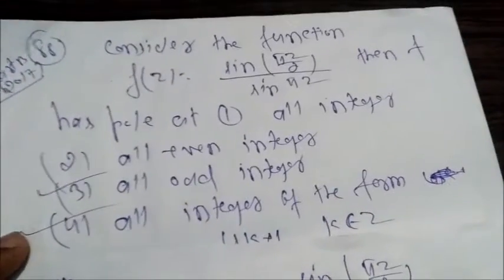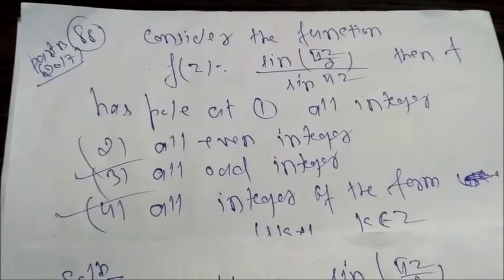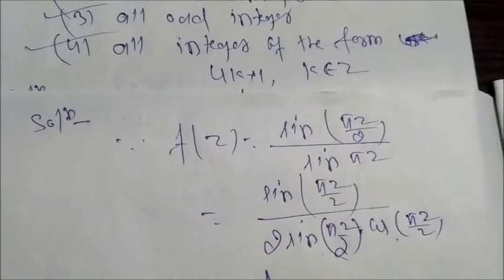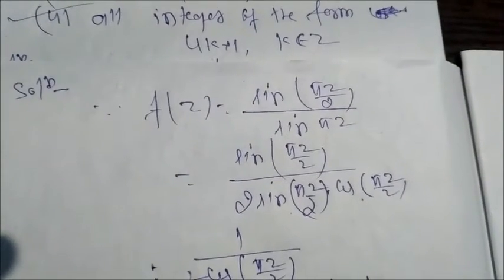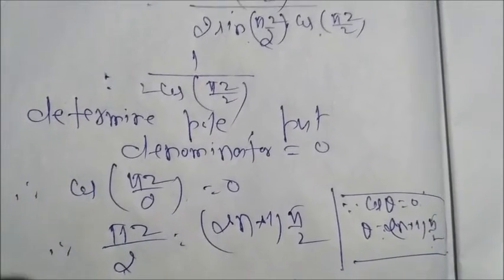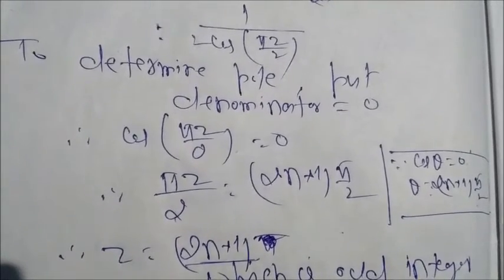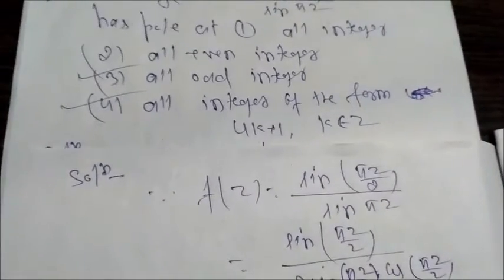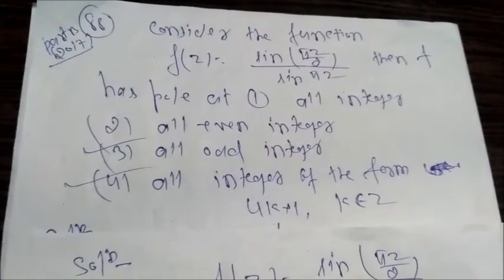CSIR UGC NET JUNE 2017 MATHEMATICAL SCIENCE SOLUTION